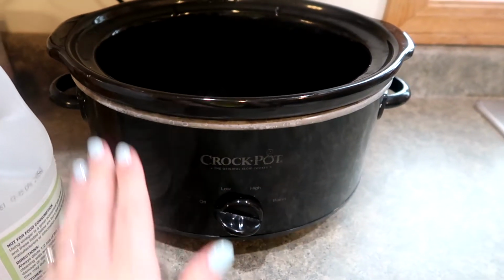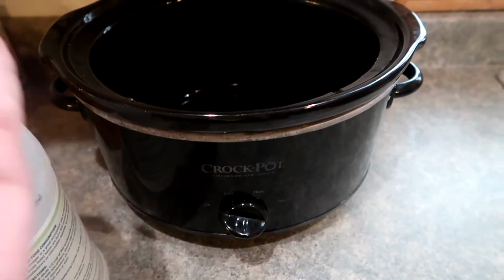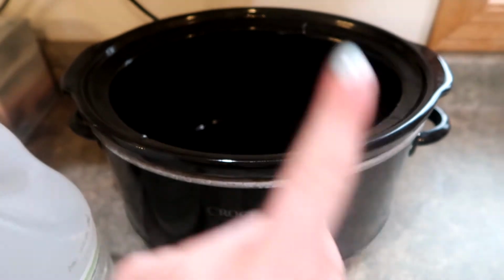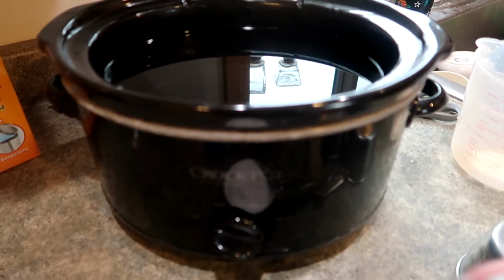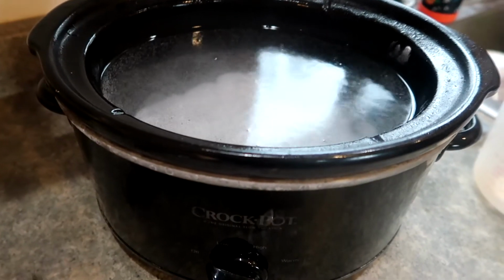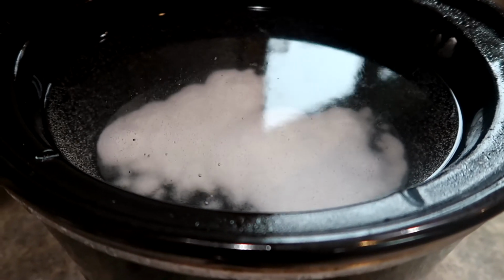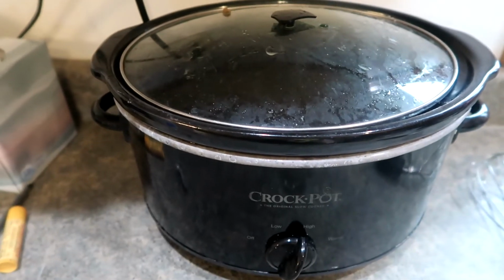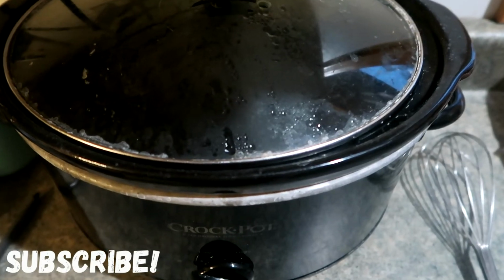Make your Crock pot CLEAN ITSELF | Deep Clean slow cooker - HOW TO | Teach me How To Clean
Make your crock pot clean itself, cleaning with vinegar and baking soda, deodorize your slow cooker, crock pot cleaning hacks, clean stains out of your crockpot, 2 ingredient slow cooker cleaner.